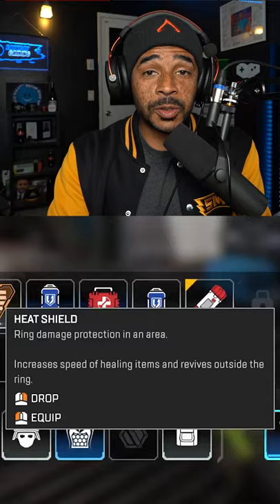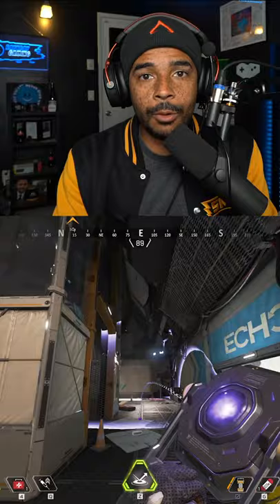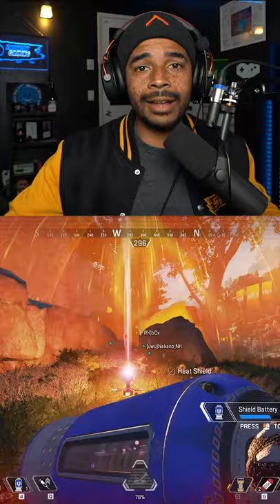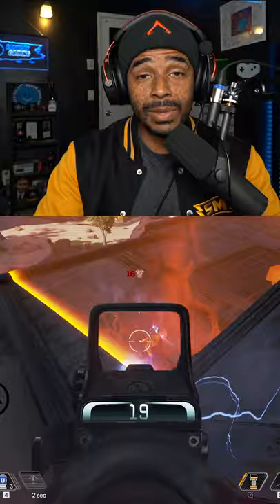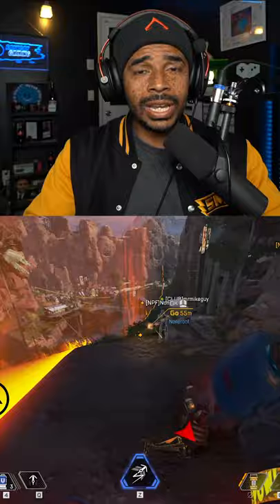This is why you should ABUSE the HEAT SHIELD in Apex Legends...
The NEW HEAT SHIELD is BROKEN! Check out how Pros are using this to absolutely dominate fights. This is the new meta! Share your opinion below!